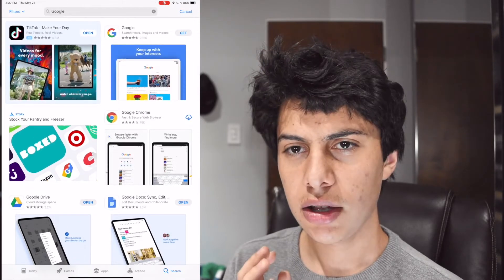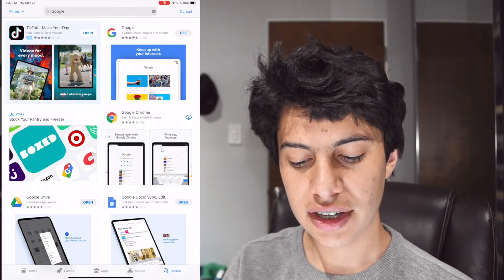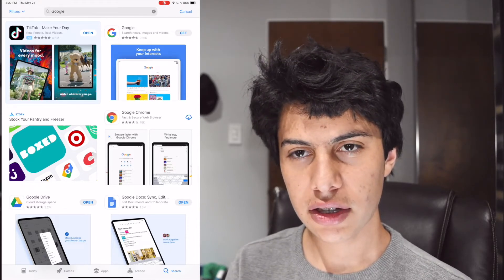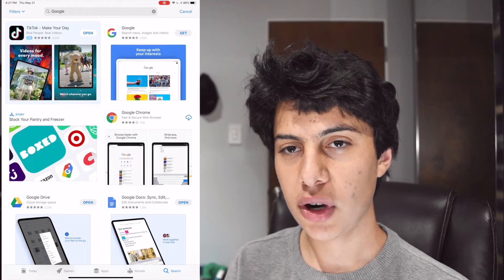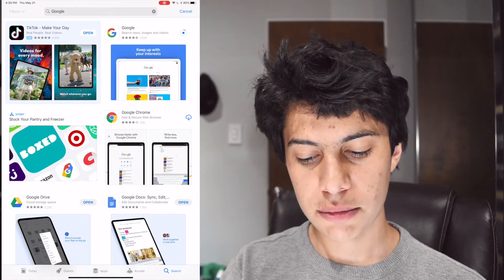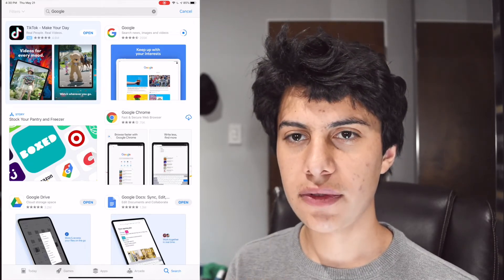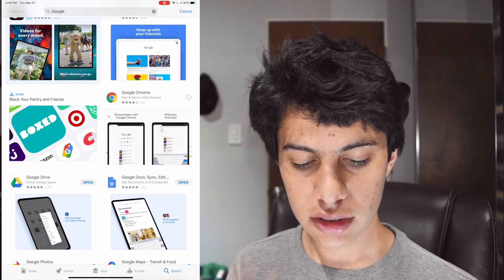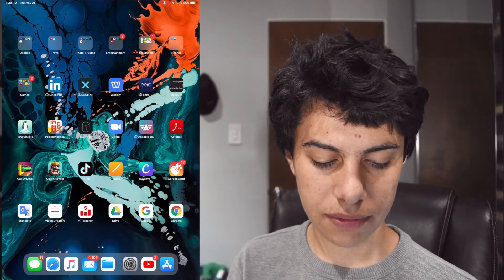How to Download Apps on iPhone | iPhone For Seniors #4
Welcome to “iPhone for Seniors”, a series of free iPhone tutorials for seniors aimed at educating older adults more about iPhones. Today, we'll be discussing how to download apps. We'll discuss the basics of the App Store, the App Store home page, how you can download apps, and how you can see apps you have purchased in the past. I hope you enjoy!

FAQ:
What do I do if I am asked for a credit card?
When you first use the App Store, Apple requires you  to provide a credit card in case you want to purchase paid apps. Don't worry, it can't be used without your Face Recognition, Fingerprint, or password, so it is safe to give it to them.

What do I do if I forgot my Apple ID Password?
Press forgot password and go through the dialogs to  reset your password.

More about iPhone for Seniors:
In this completely free series, we’ll go over which iPhone is right for you, how you can best protect your phone, and how you can get started using your iPhone. If you are interested and want to get notified when we post new episodes of iPhone for Seniors, please do click the red subscribe button, it is free, and then click the bell button next to it and select “all”.